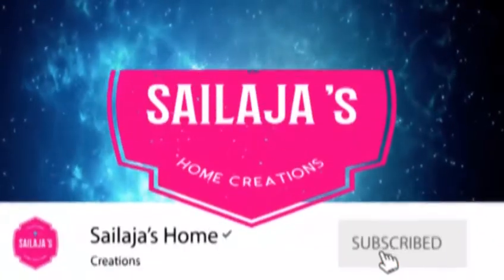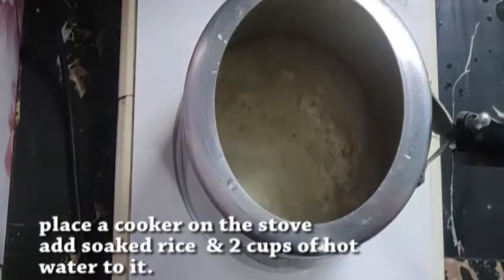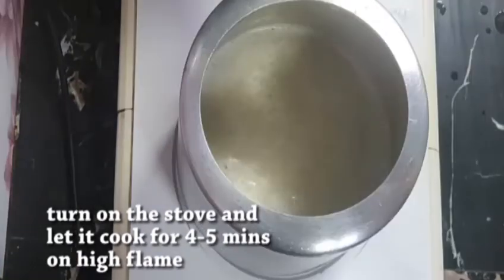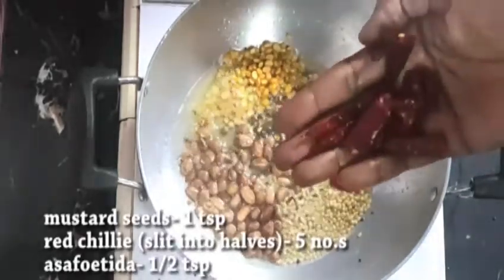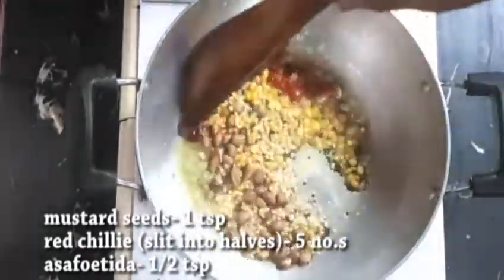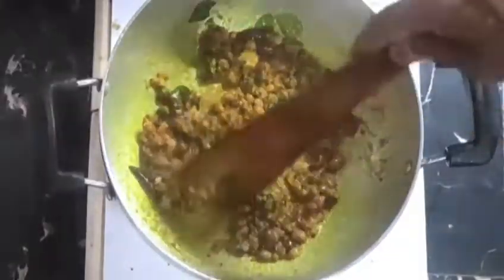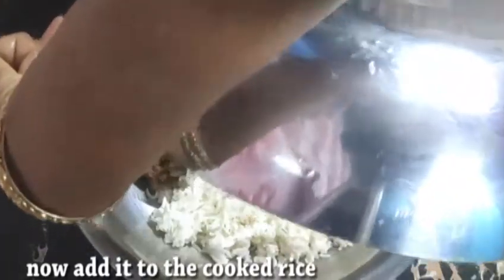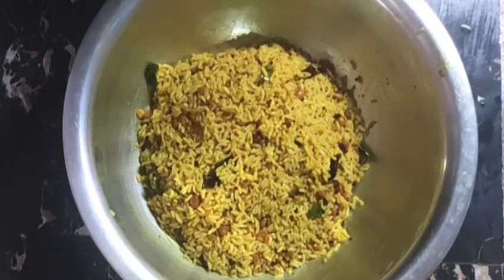ప్రసాదం పులిహోరని మీరెప్పుడైనా ఇలా చేసారా? Prasadam Pulihora |Temple Style Prasadam Pulihora .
Prasadam pulihora  is a must-made delicacy on festive/traditional occasions in Andhra Pradesh/ Telangana. It is the most common offering(naivedyam) to  the God/Goddess, especially during  Varalakshmi Vratam, Vinayaka Chaviti , Dussehra, Margasira Guruvar  and   Makara Sankranti, devotees must have to offer  this.